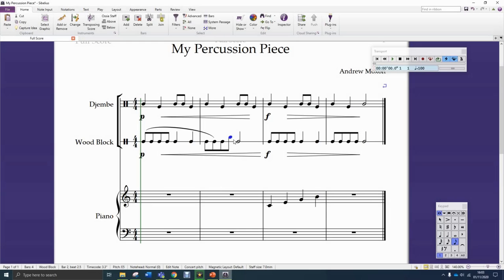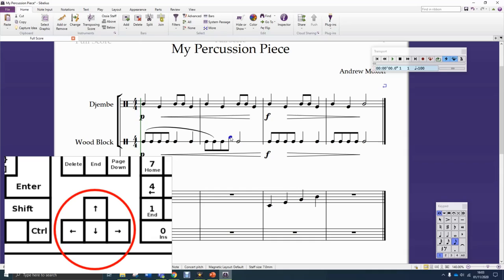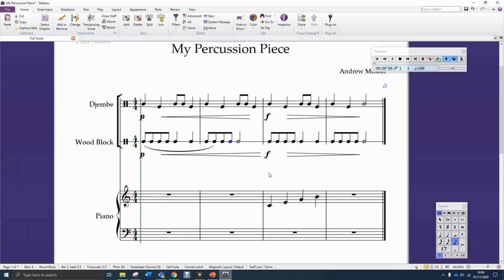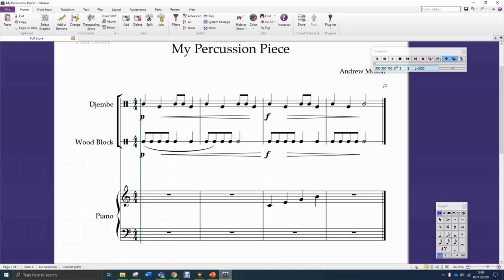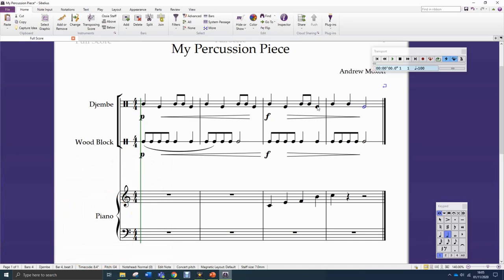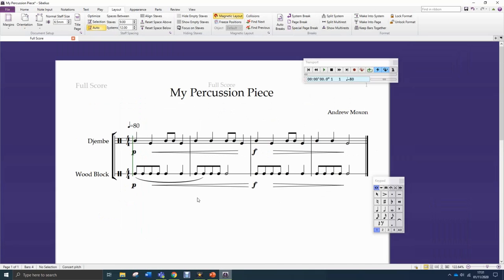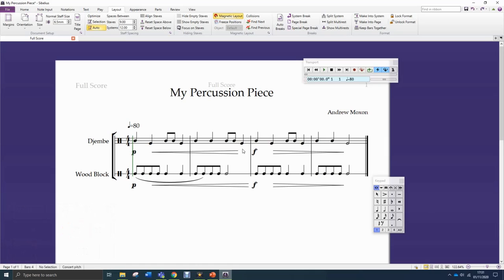Sibelius Shorts - Editing Rhythms and Notes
How to edit notes and rhythms that you've clicked in the wrong place in Sibelius.